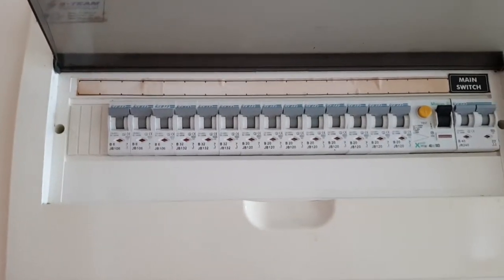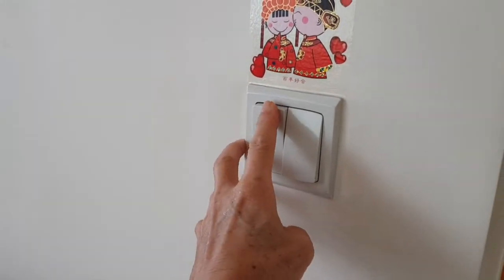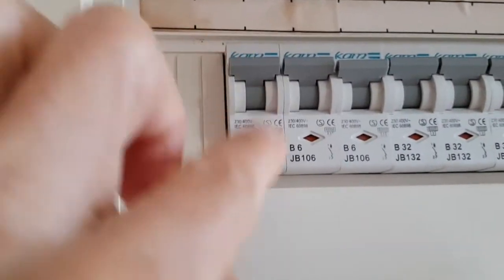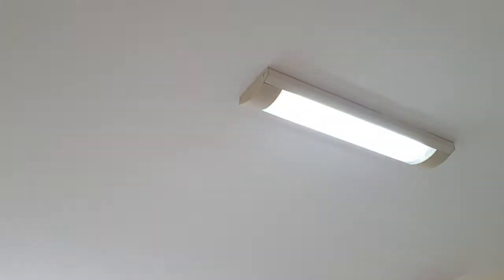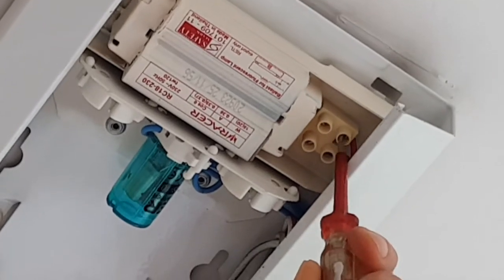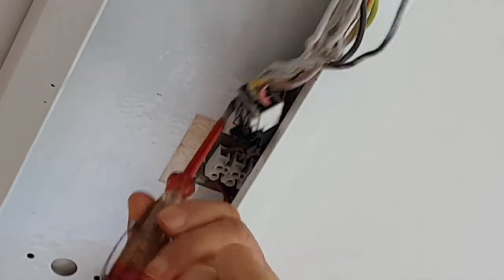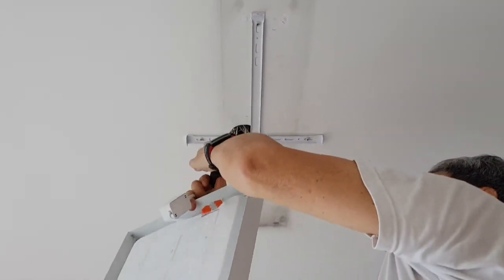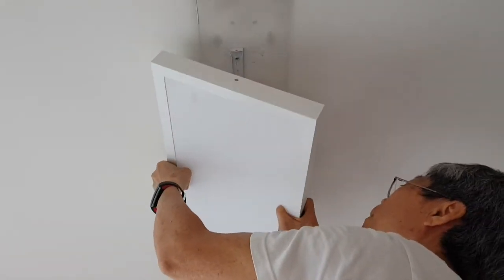How to Replace Fluorescent Lights to Led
Hello, my name is William. I am a father to 3, and I just became a grandfather.

Do you want to learn new handyman skills? Or do you need to fix or repair something in the house? I post videos of home-fixes and DIY projects that I do. These are the things that my children ask me about and hopefully will benefit some of you too.

🙋If you have a question or video request, leave a comment on my videos.

Take care,

William